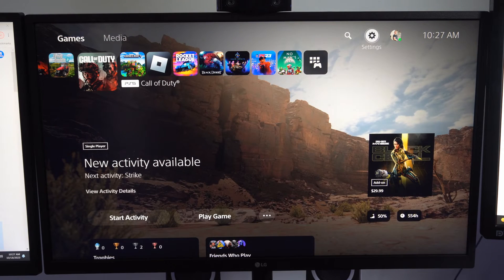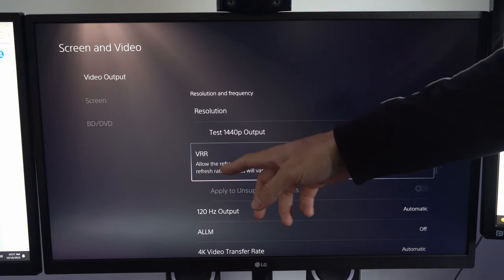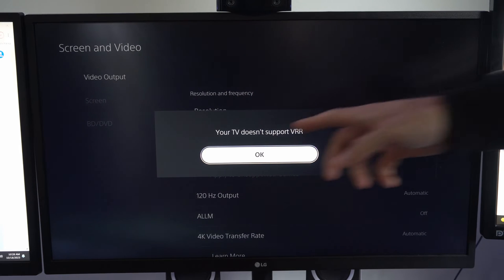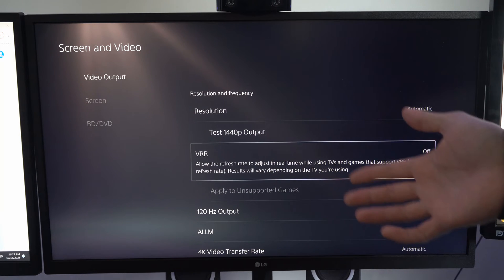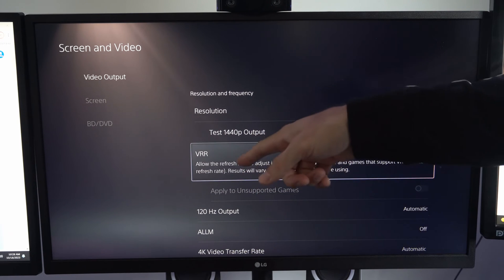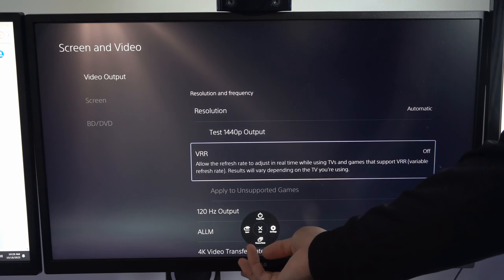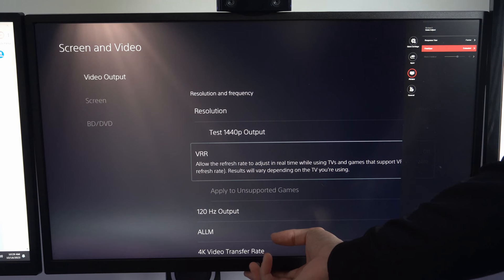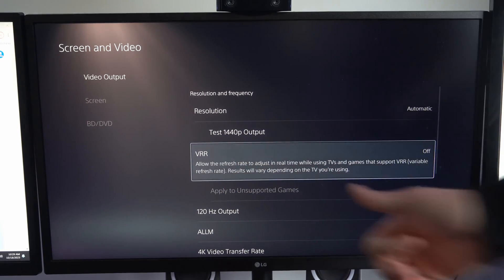How to Enable VRR Variable Refresh Rate on PS5 Console (Smooth Performance)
PlayStation 5 (PS5) console supports Variable Refresh Rate (VRR) through HDMI 2.1. However, enabling VRR depends on your TV or monitor, as it needs to support HDMI 2.1 with VRR. If your display supports VRR, here's how to enable it on your PS5:

Ensure Your TV or Monitor Supports VRR: Make sure your display supports HDMI 2.1 and Variable Refresh Rate (VRR). You can usually find this information in your display's manual or by checking the manufacturer's website.

Update Your PS5: Ensure that your PS5 is running the latest system software. You can check for updates by going to "Settings" - "System" - "System Software."

Enable VRR on the PS5:

Go to the "Settings" on your PS5.
Select "Screen and Video."
In the "Video Output Information" section, you should see information about your connected display, including whether VRR is supported and whether it's currently enabled. If it's not enabled, you should be able to enable it here.